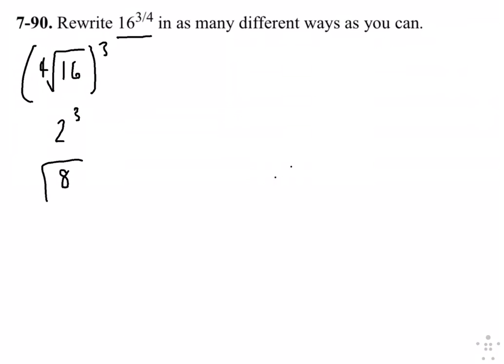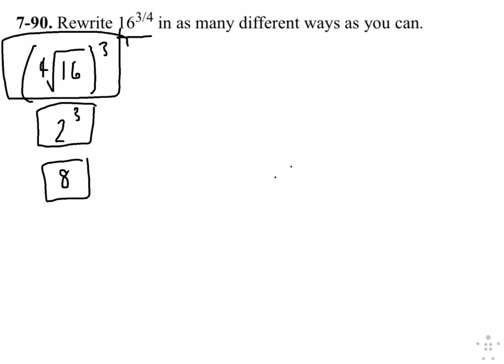CPM Algebra Chapter 7 Problem 90